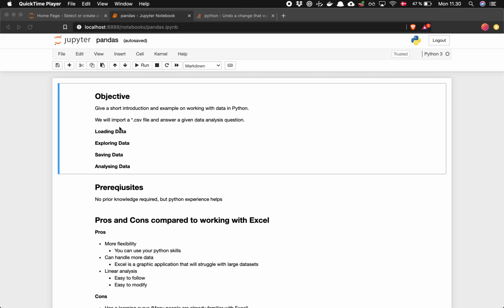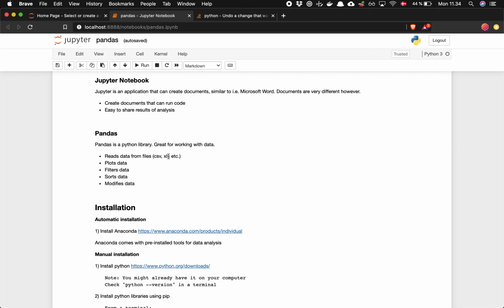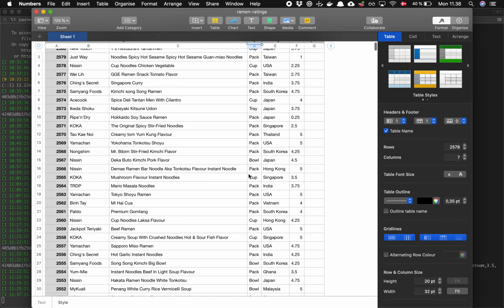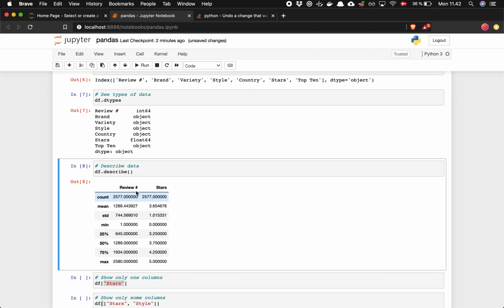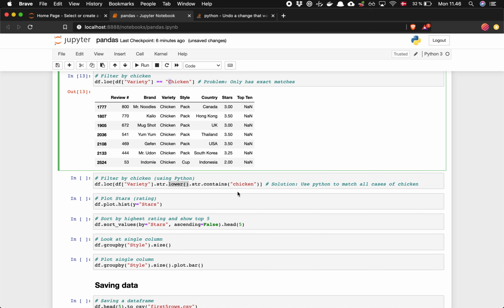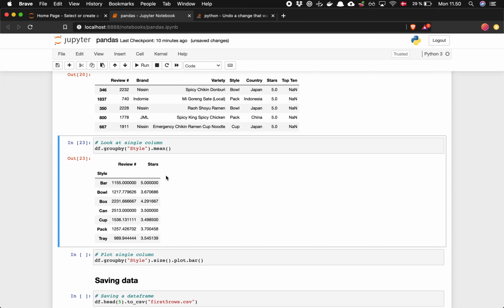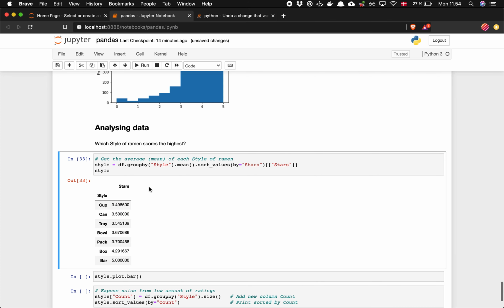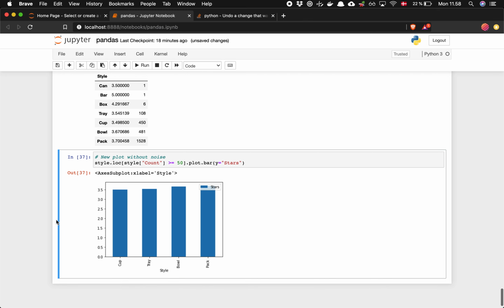Introduction to Pandas and data analysis in Python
00:00 Introduction
05:46 Loading pandas and data
10:00 Exploring data
16:35 Exploring data: Plotting
20:33 Saving data
22:30 Analysing data